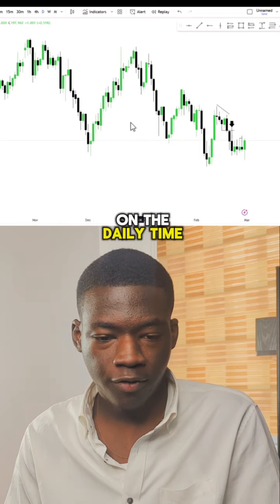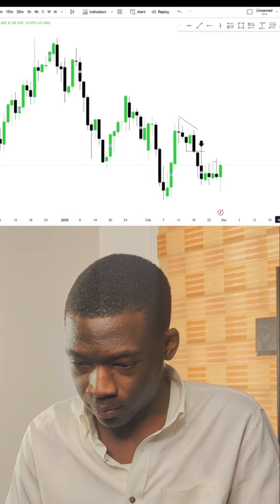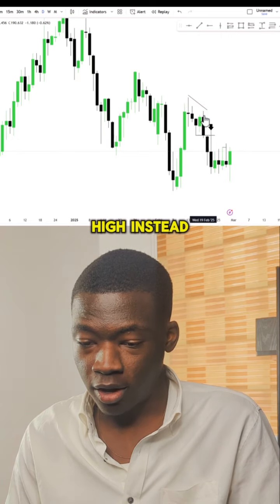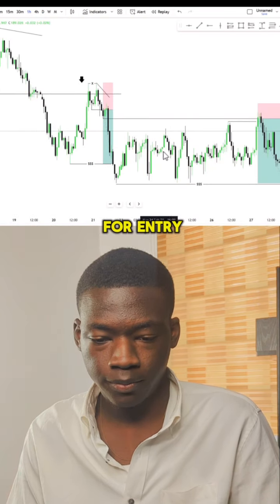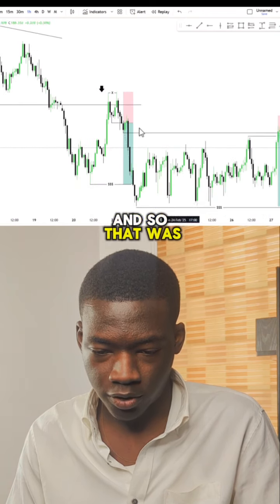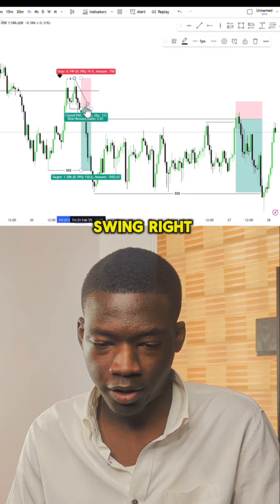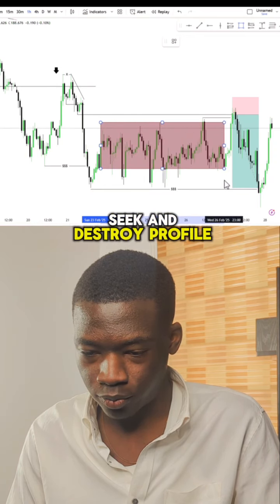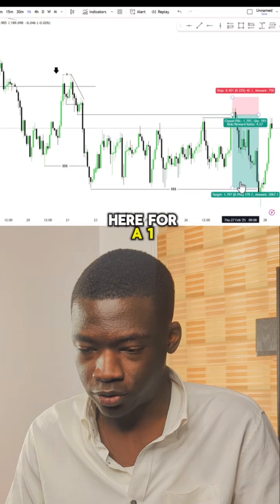GbpJpy trade breakdown